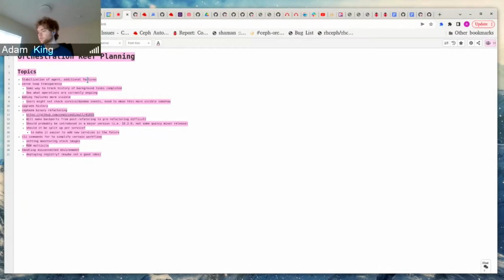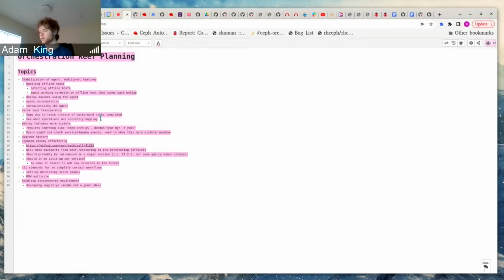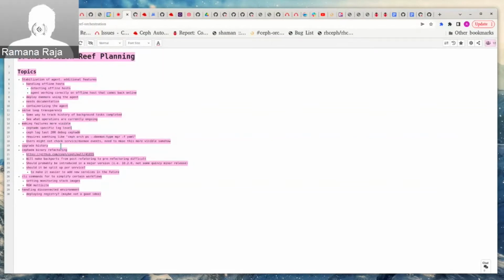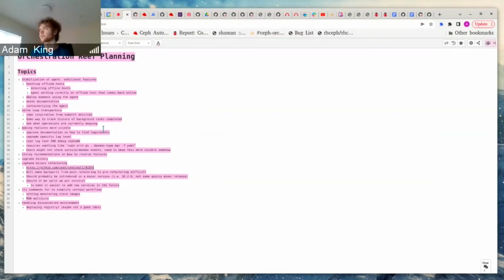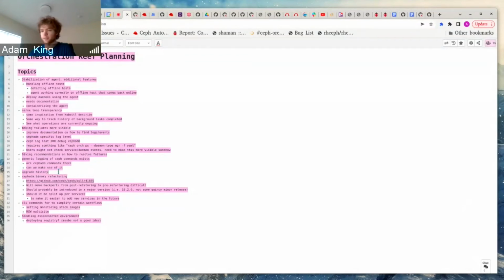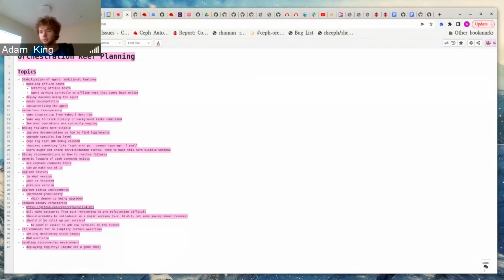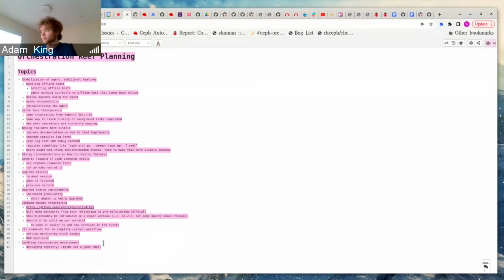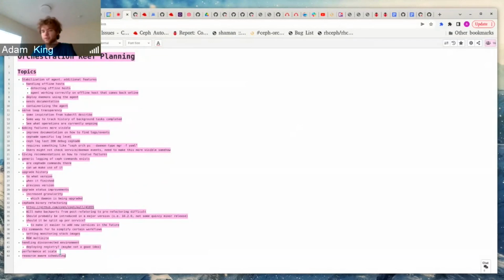CDS Reef: Orchestrator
Apologies for the legibility of this recording.

The Ceph Developer Summit for Reef is a series of planning meetings around the next release and some community planning.